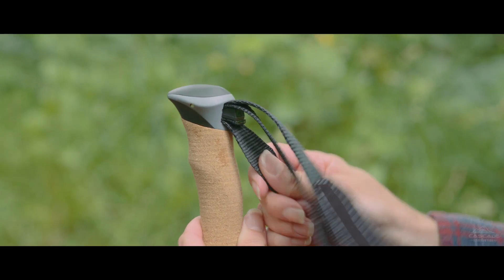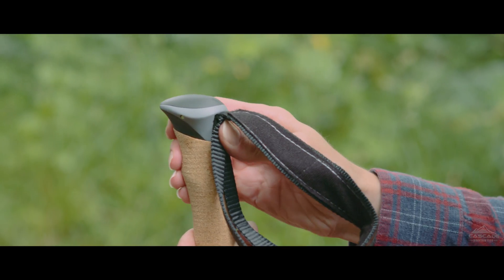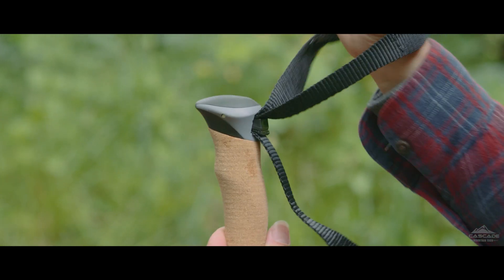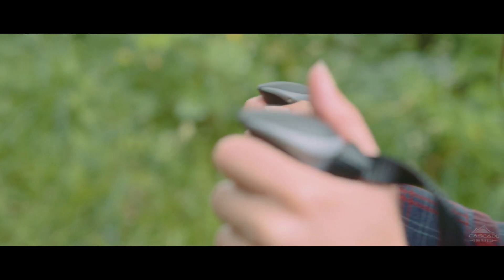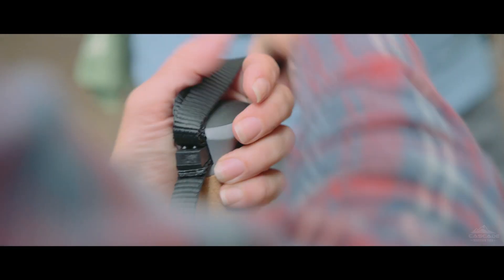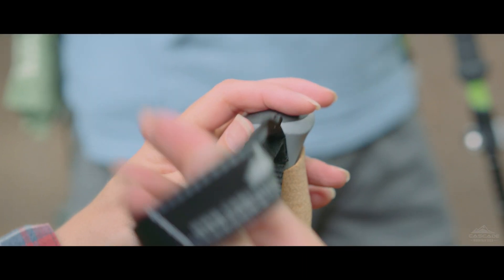Trekking Pole Wrist Straps - Cascade Mountain Tech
Cascade Mountain Tech's trekking poles each feature padded wrist straps to make sure you don't lose grasp of your poles while hiking. The video above outlines how to loosen and tighten the straps, and offers troubleshoot tips if the locking component is too snug.